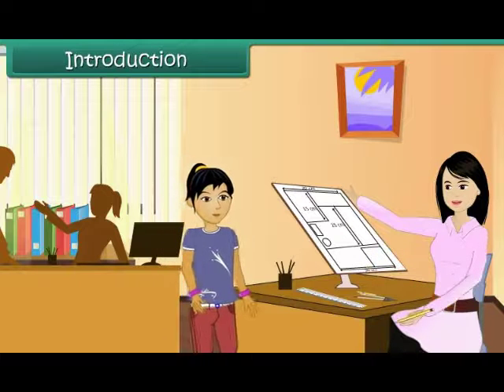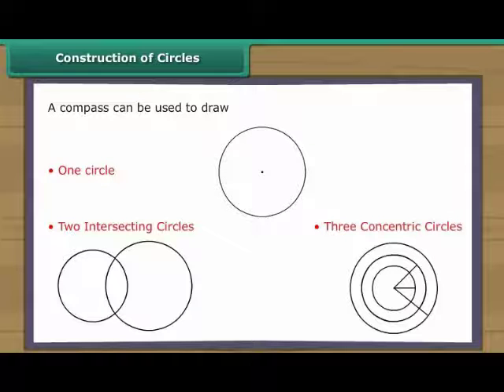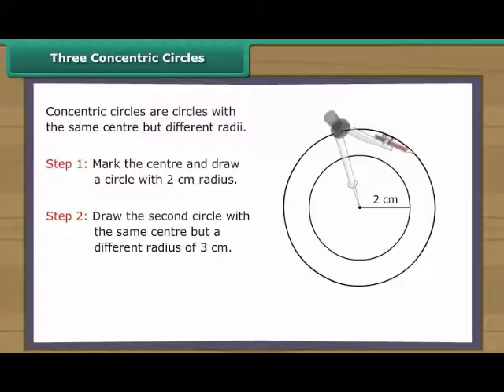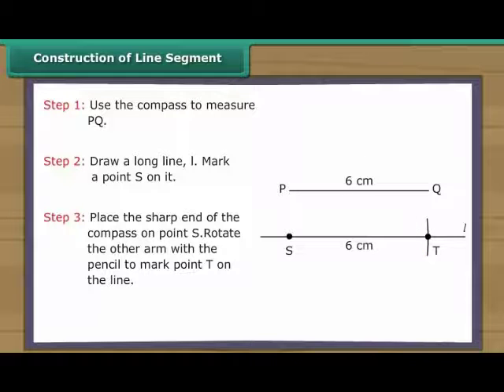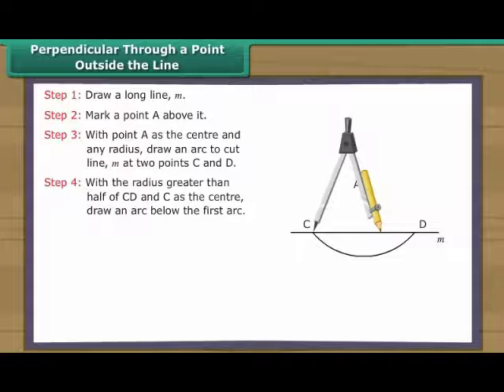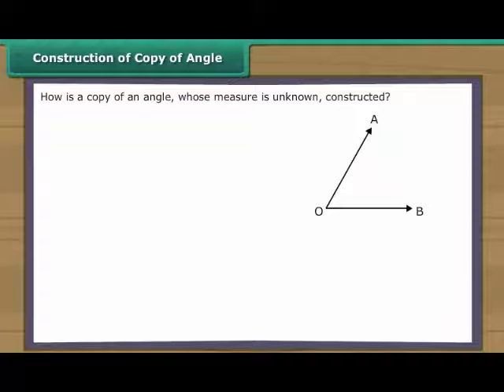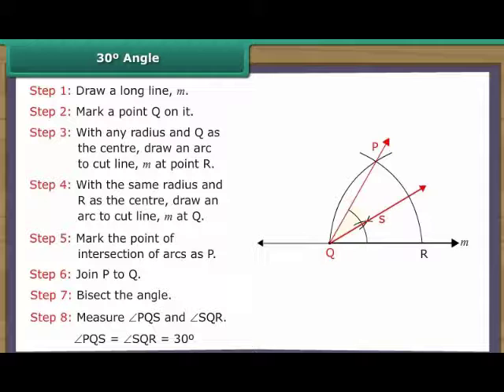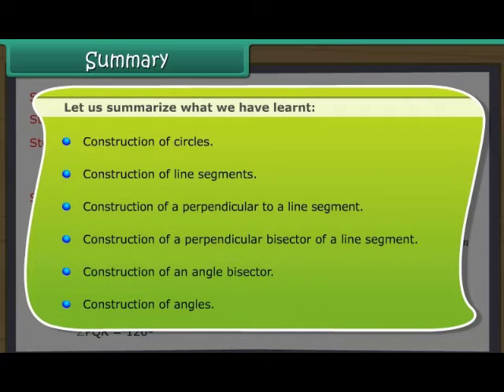प्रा तरंगे सर CBSE STD 6 (English) Math (Practical Geometry)